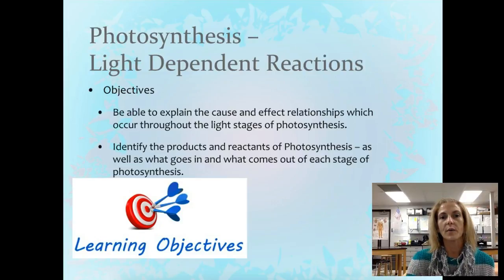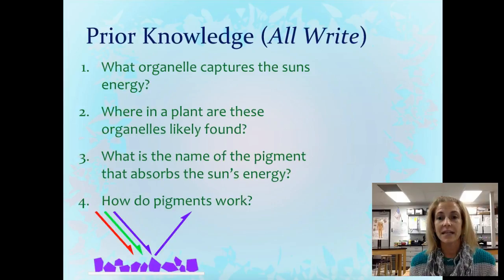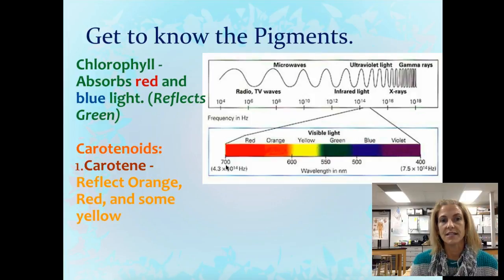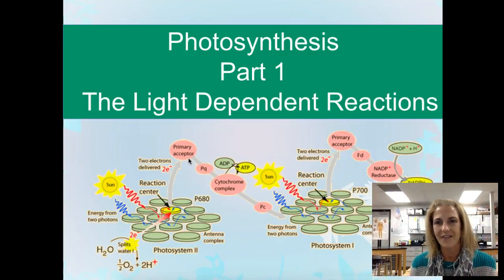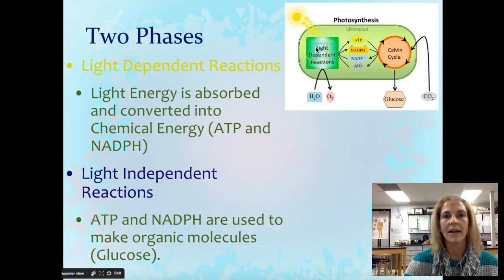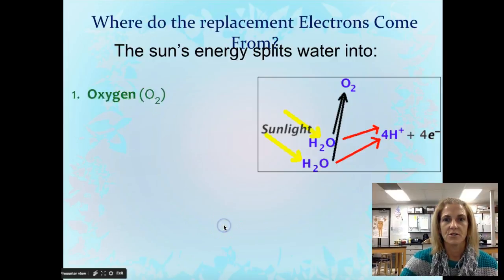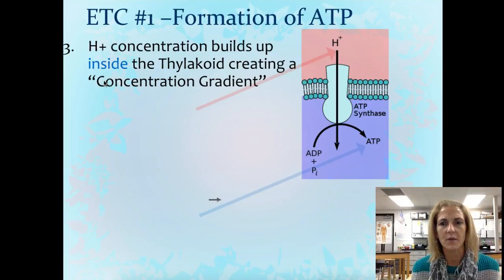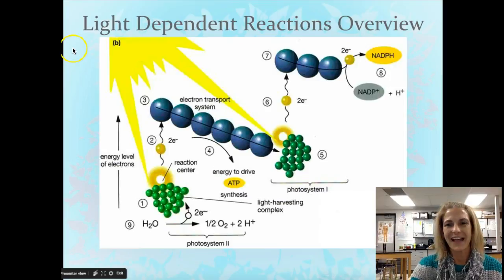Photosynthesis Light Dependent Reactions